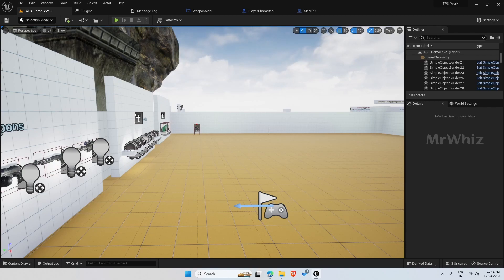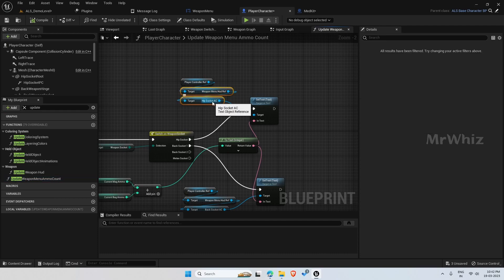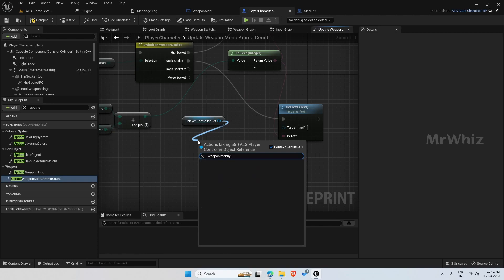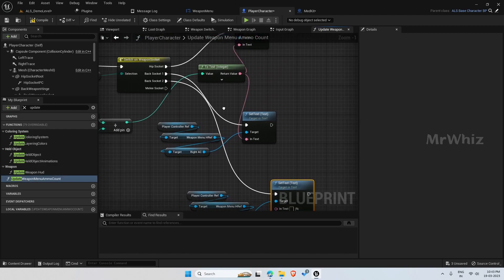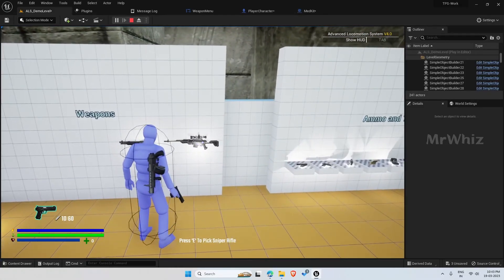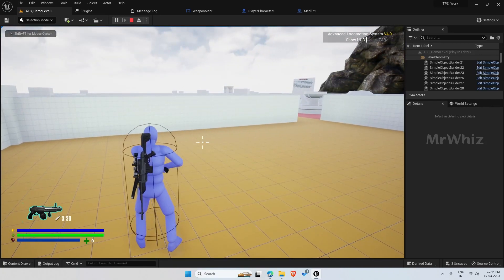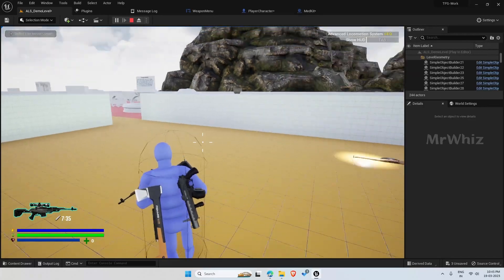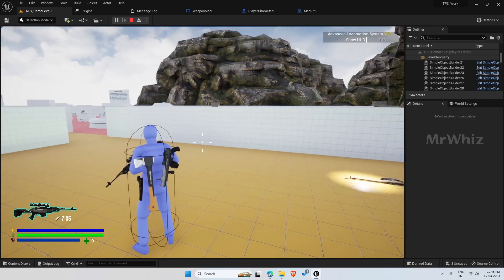TPSv2 Weapon System Update 017 - Weapon Menu Integration - 6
As requested by most of the subscribers, here is a series of tutorials where I explain how to add third weapon. Like having a Pistol, Rifle and Sniper together.

These videos involve modifying/enhancing/fine tuning most of the previously written events and functions